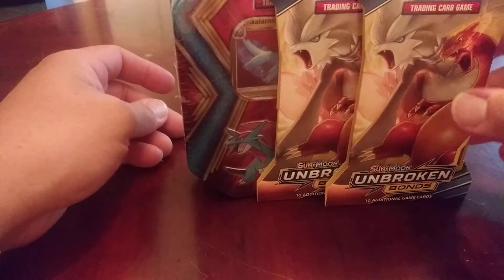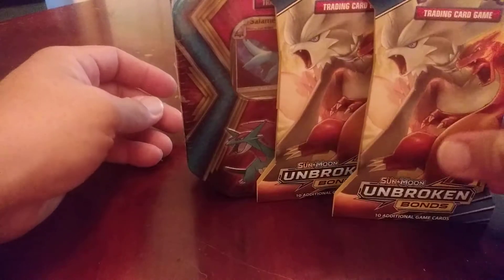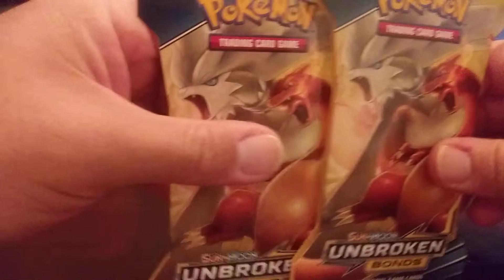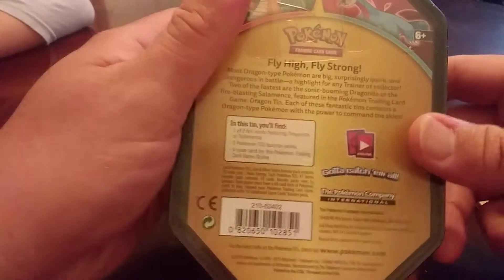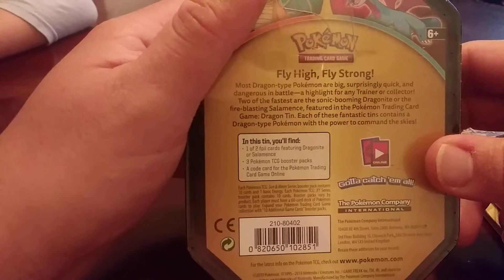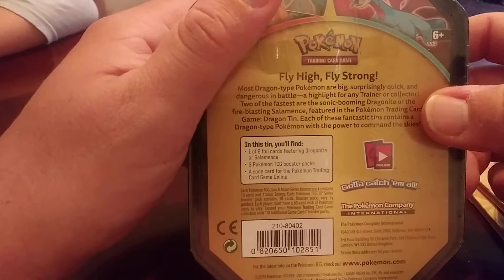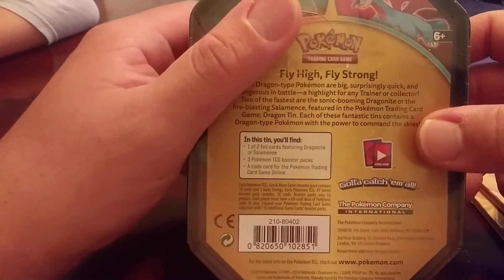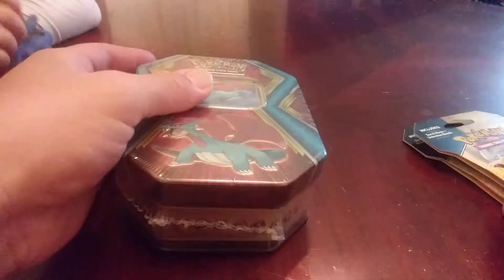Salamence tin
Opening salamence tin and two booster pack